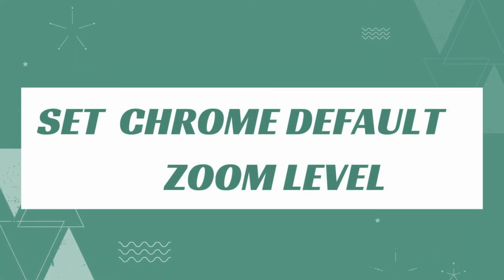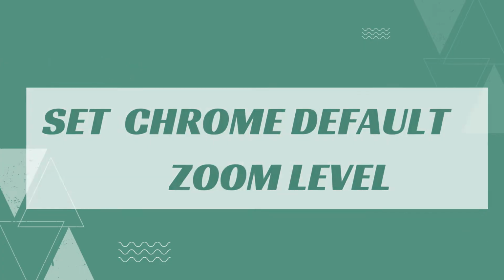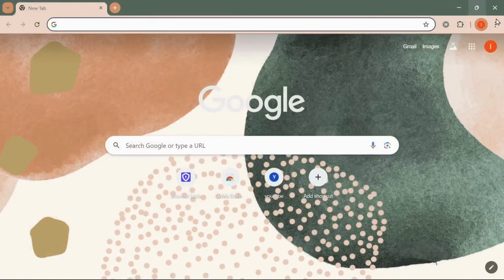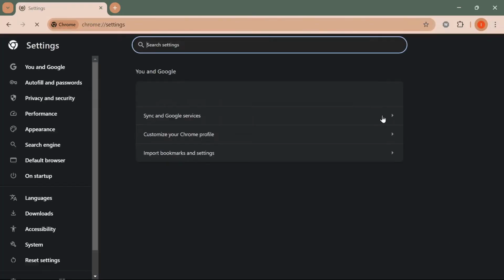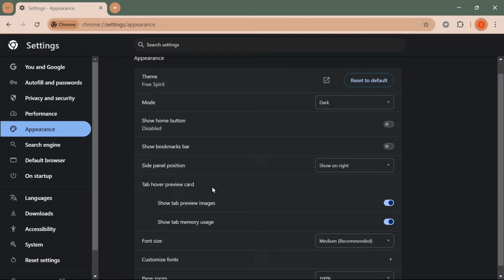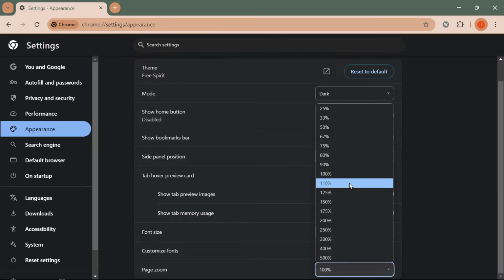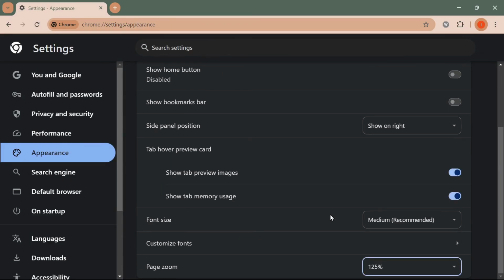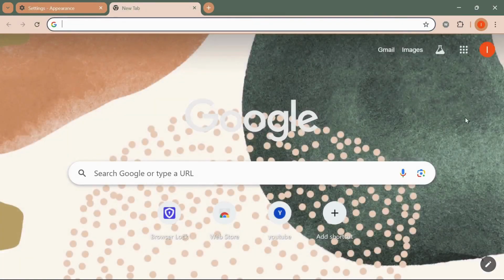How to Set Google Chrome Default Zoom Level 2024?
Struggling with inconsistent zoom levels in Google Chrome? In this video, I'll show you how to set a default zoom level for all websites in your Chrome browser. Whether you need a closer view or prefer a wider display, this step-by-step guide will help you adjust the zoom settings to your liking. Watch now to customize your Chrome experience and enjoy a more comfortable browsing experience!